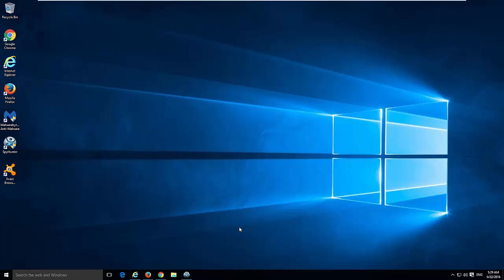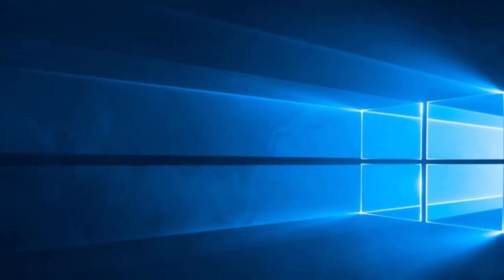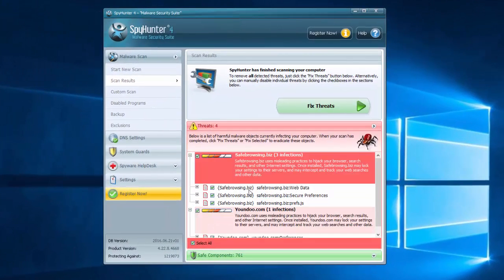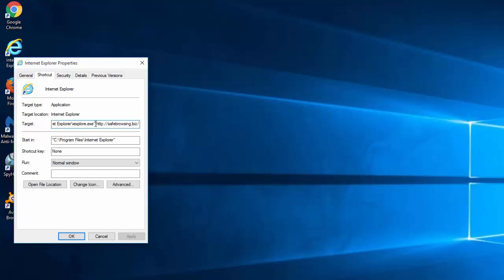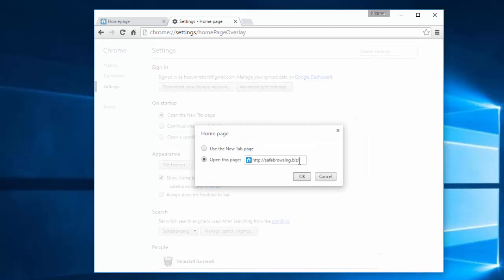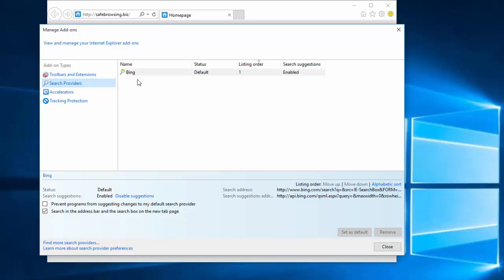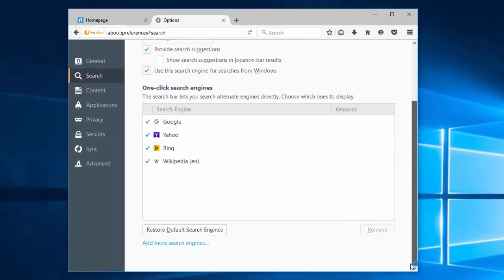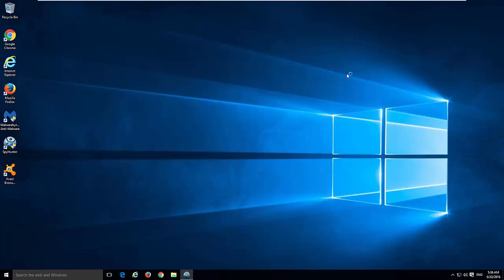How to remove Safebrowsing.biz from Chrome, Firefox, IE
Complete and actual tutorial that will show how to remove Safebrowsing.biz and all leftover items (newtab, search engine, home page) in 3 popular browsers (Internet Explorer, Firefox, Google Chrome) in Windows 10, Windows 8, Windows 7.